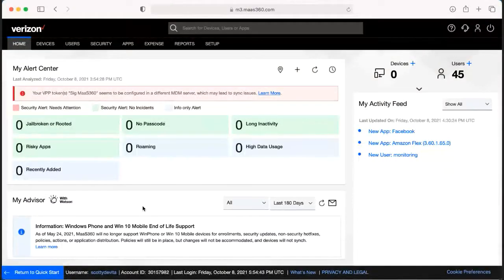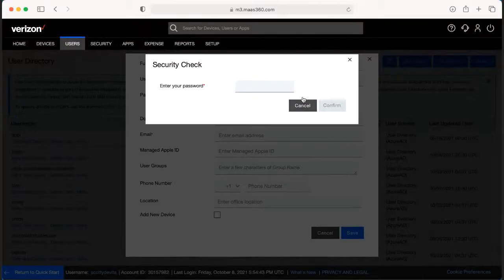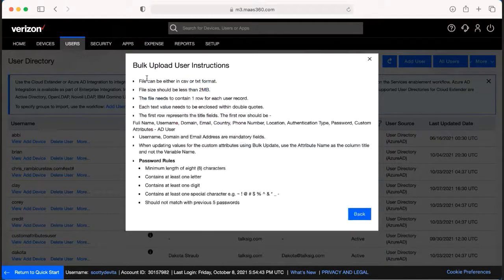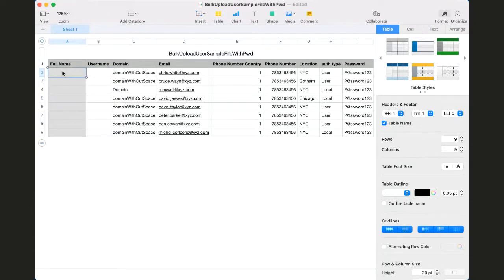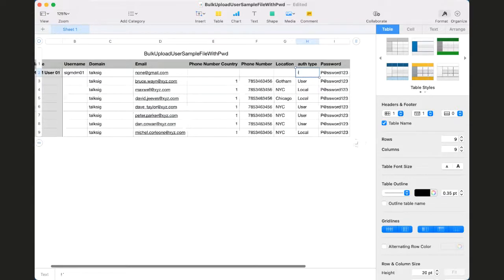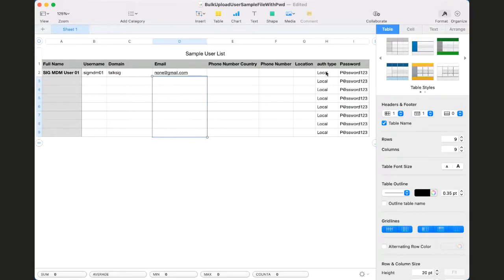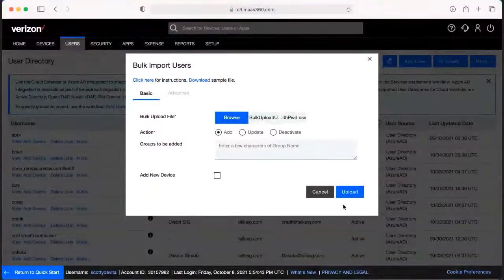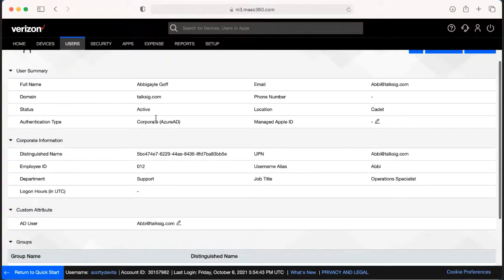IBM MaaS360 User Management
In this video tutorial, we cover user management in the IBM MaaS360 portal.

--- Timestamps ---
0:00 Intro
0:17 Create a Single User
0:47 Create Multiple Users (Bulk)
4:17 Delete User